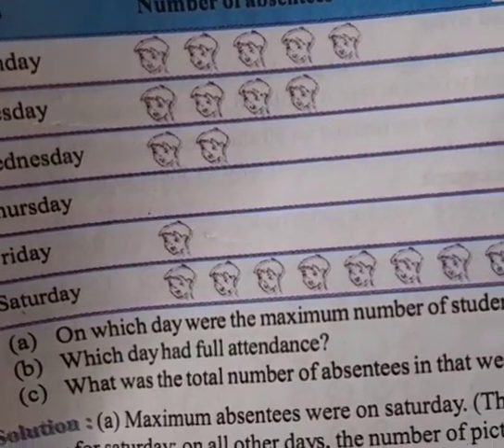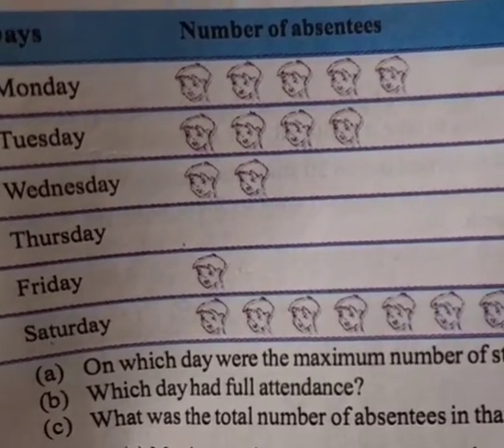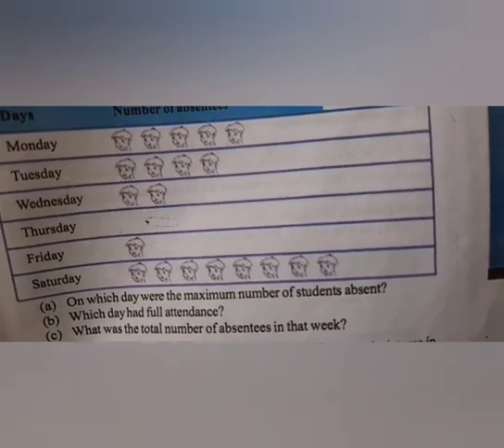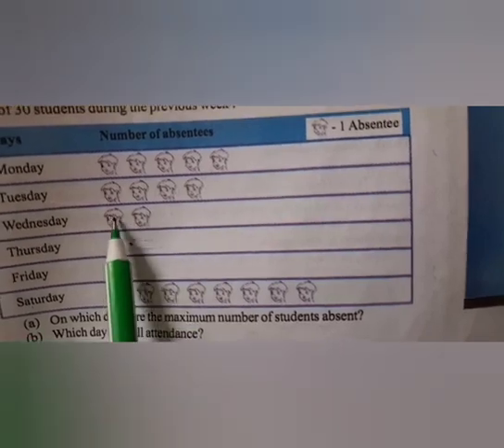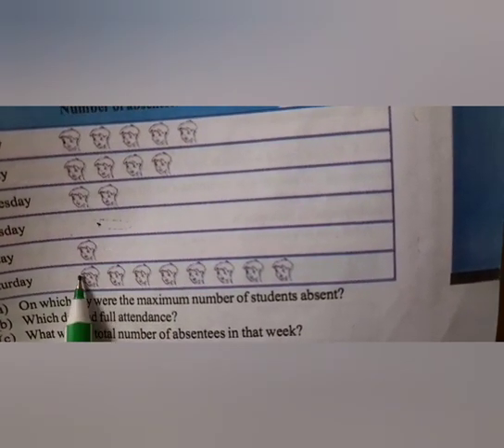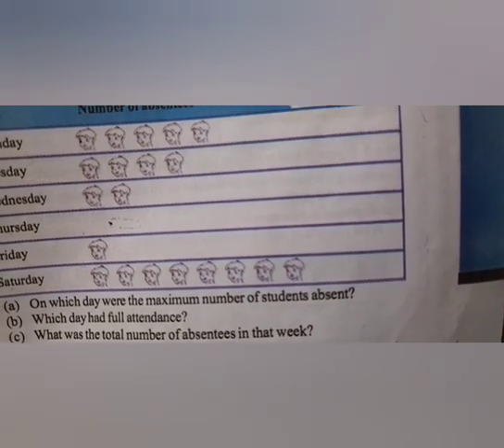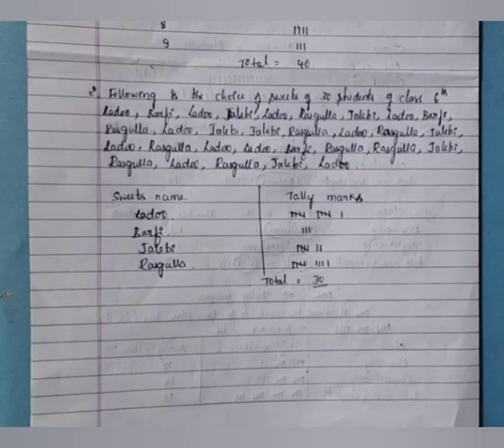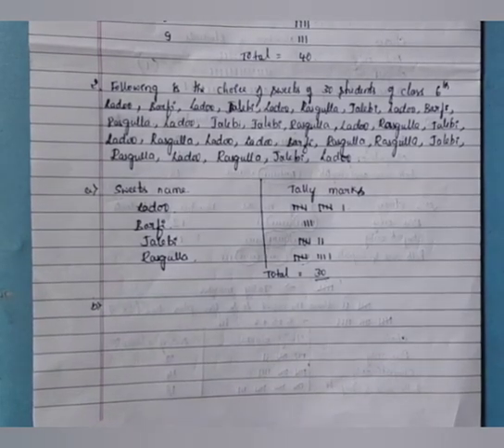6th Maths Data handling Part 2 Class by Mangala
6th Maths Data handling Part 2 Class by Mangala